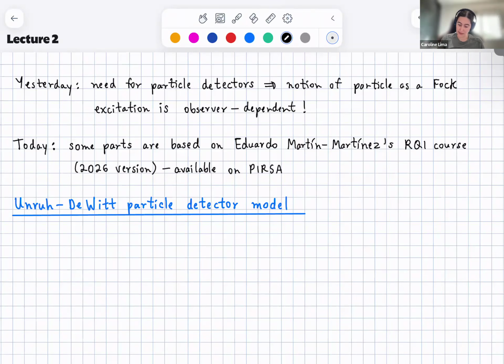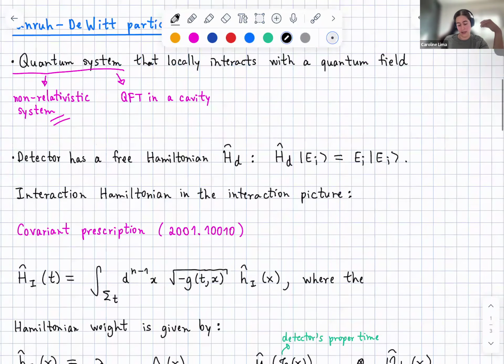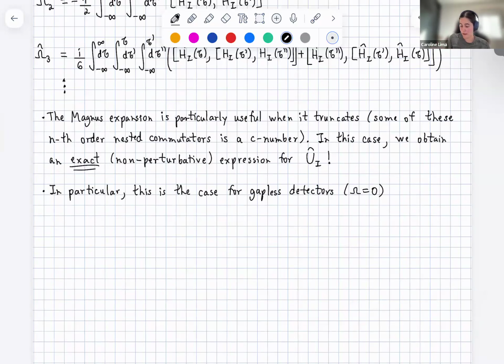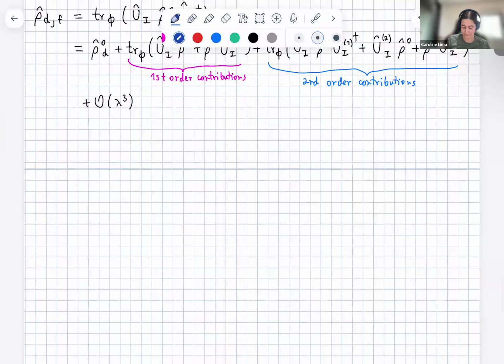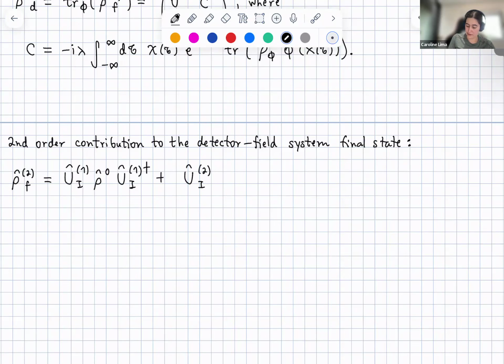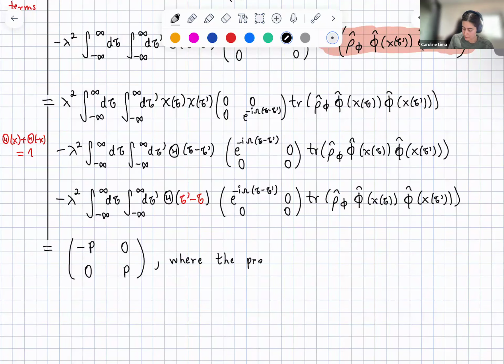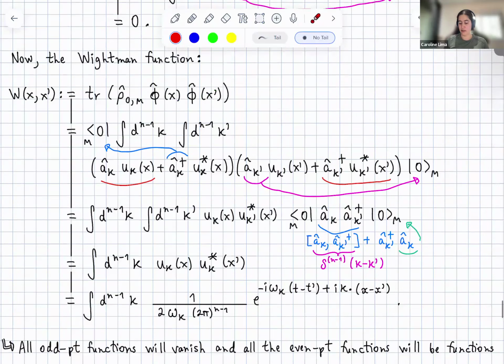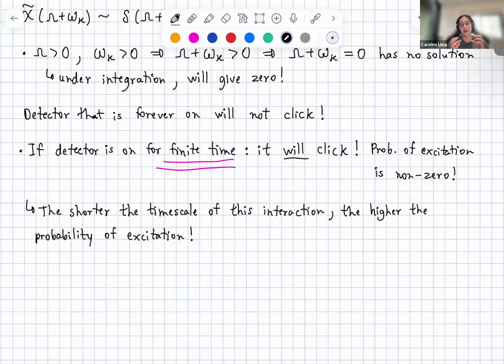Unruh–DeWitt Detectors and Some Applications — Lecture 2/4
III São Paulo School on Gravitational Physics — 2026
Lecturer: Caroline Lima, MSc (U. Waterloo & Perimeter I.)